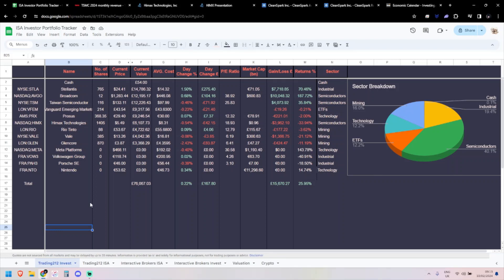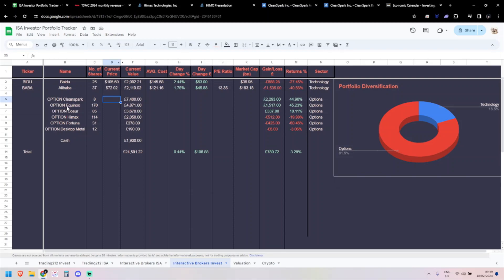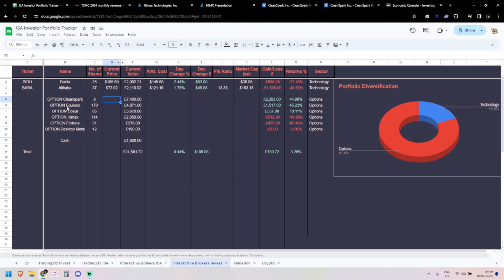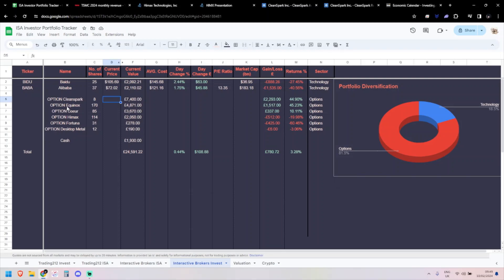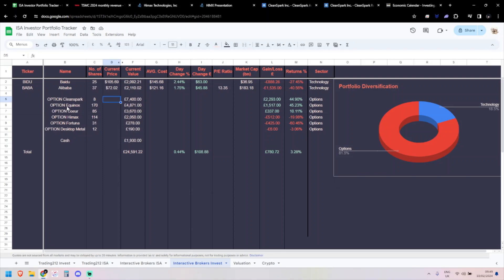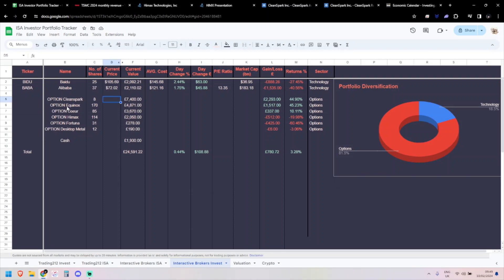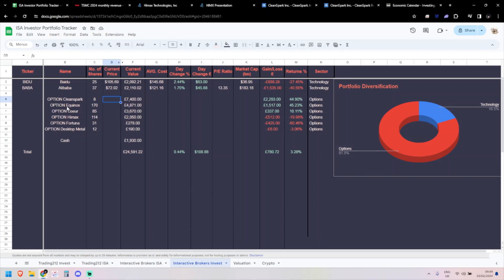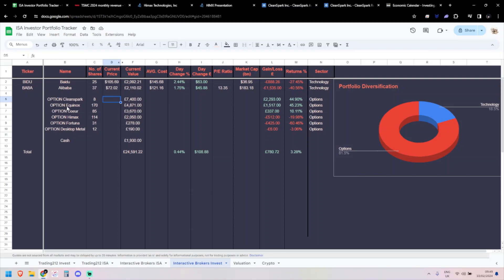Stock Portfolio UK Episode 189 £222,000 - Cleanspark Profitable? No. (10/02/2024) Trading212 ISA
This is my UK Stock Portfolio in a Stocks and Shares ISA. Episode 189 Huge week for Cleanspark as they report a profitable quarter, though I don't really see it that way.